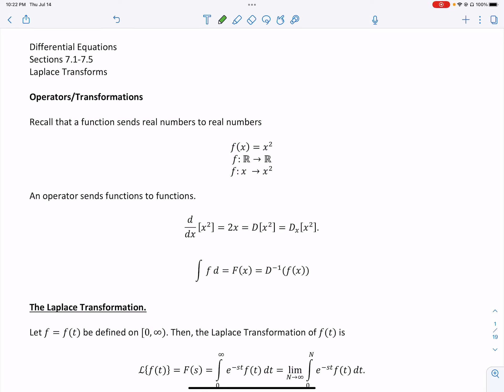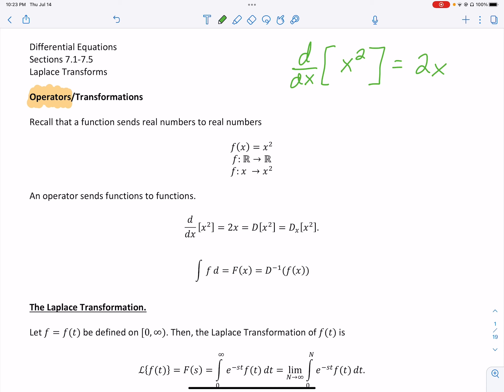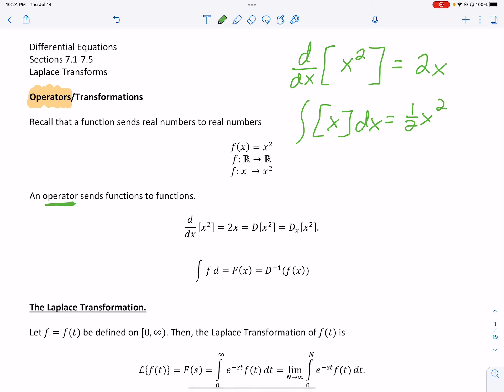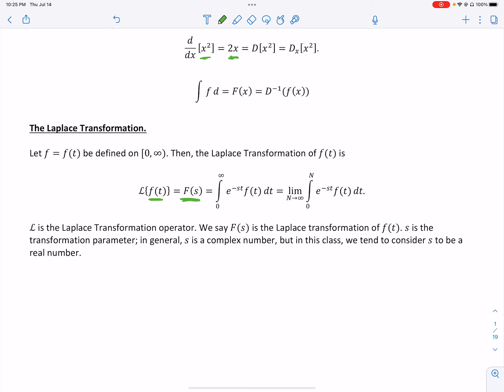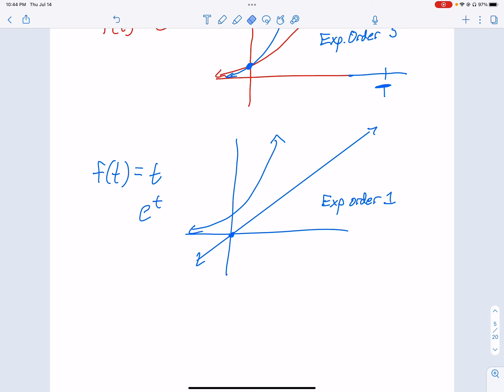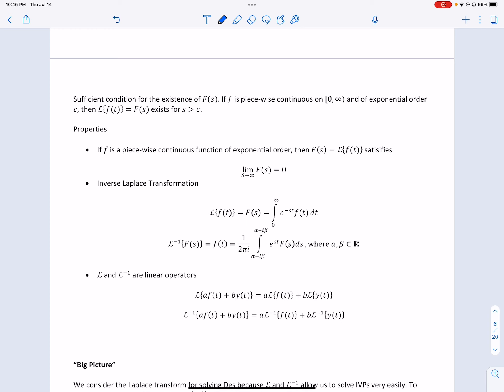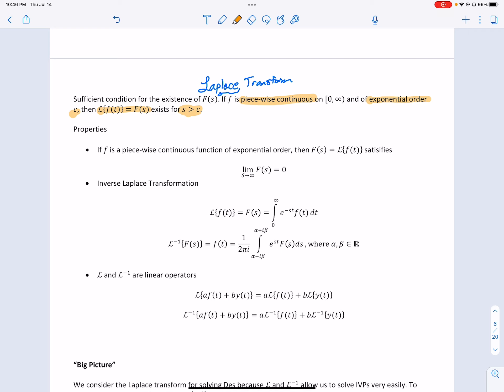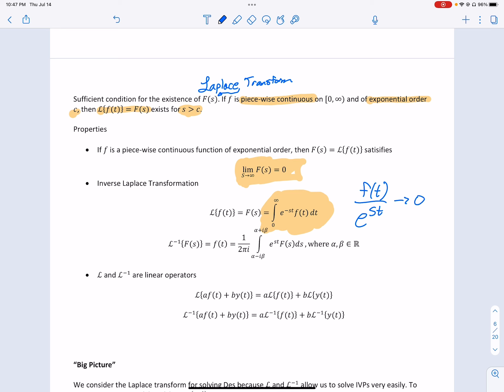42. DE Sections 7.1-7.5 Part 1